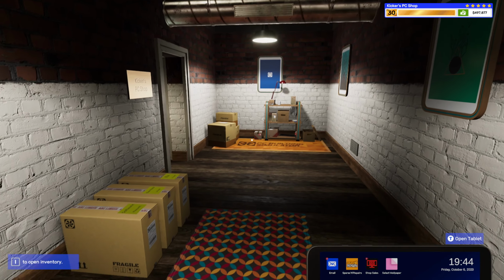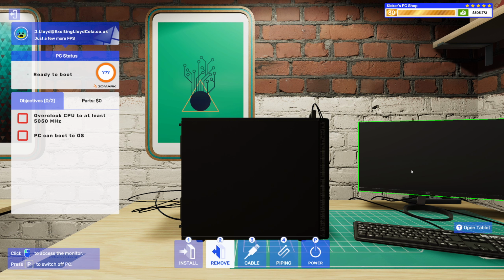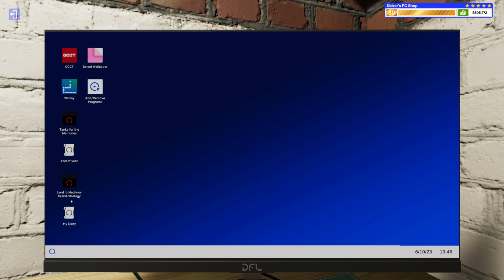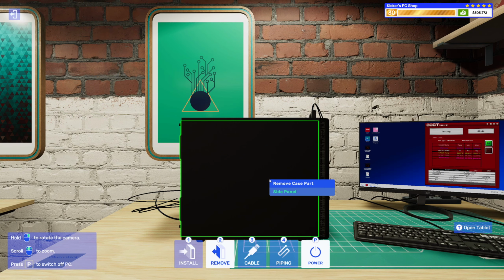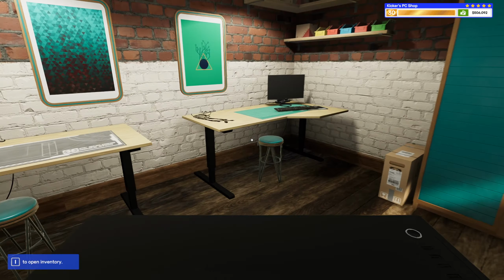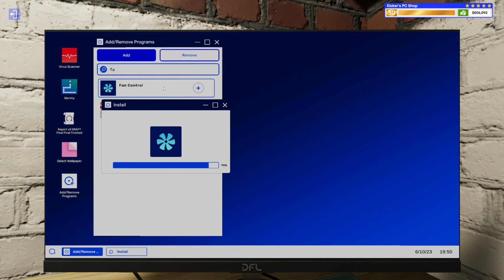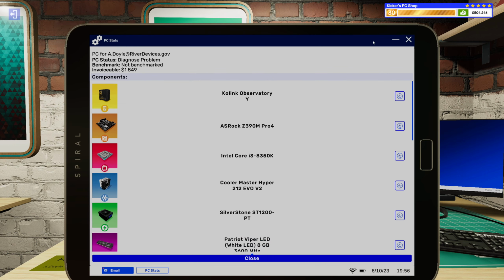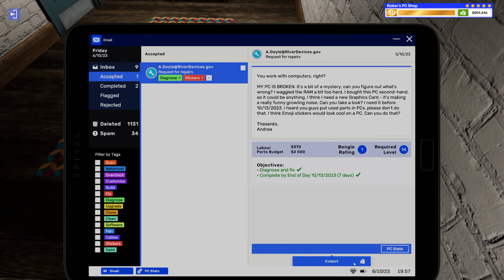Let's Play PC Building Simulator 2 EP486